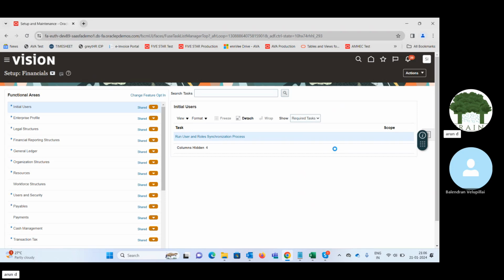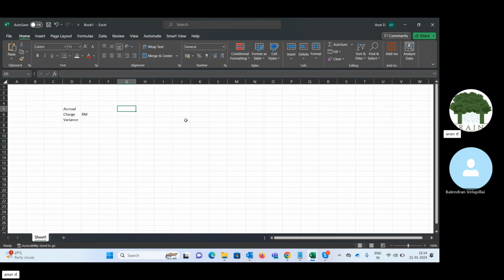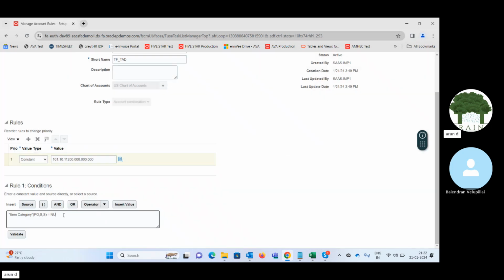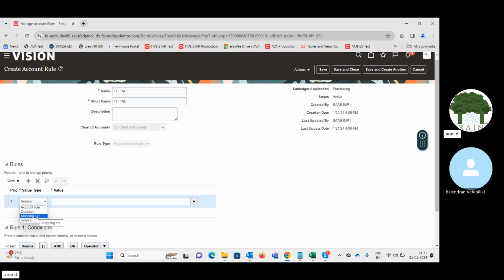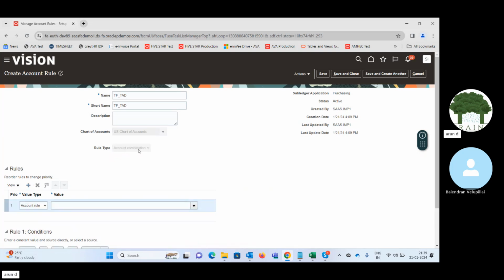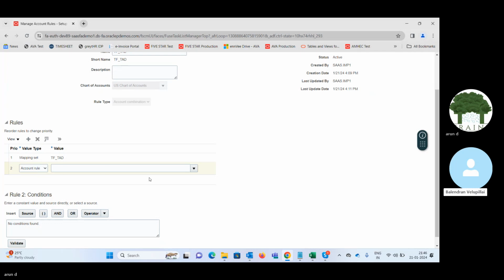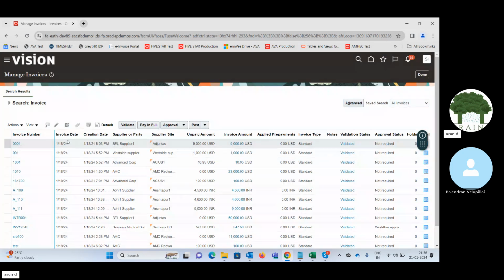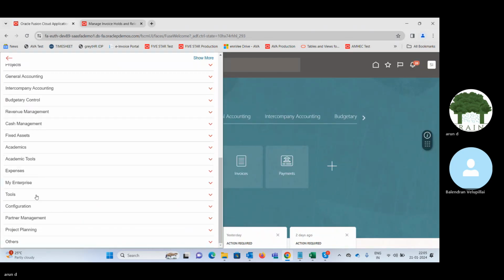Oracle Fusion - SCM Procurement Batch 2 - Part 3